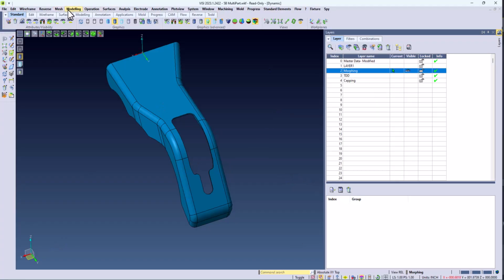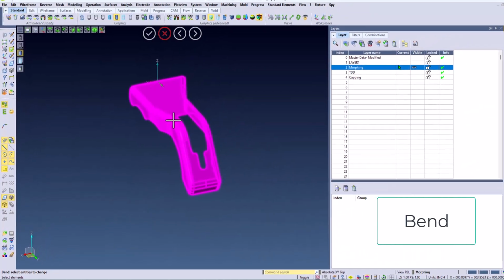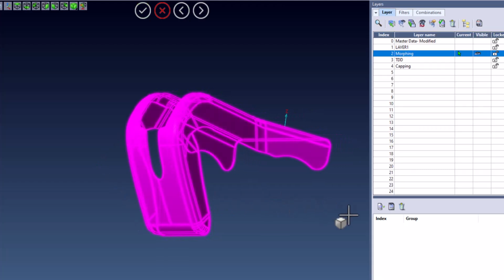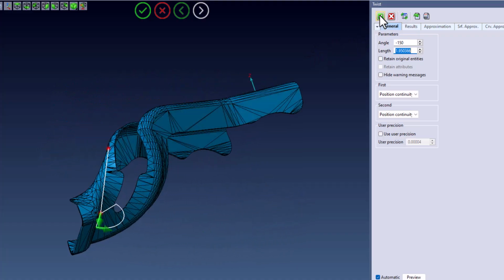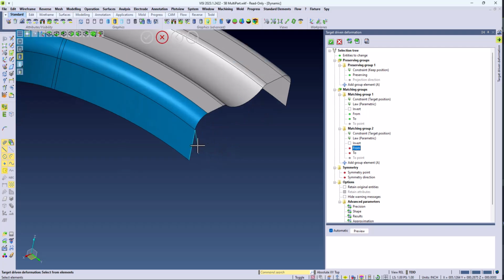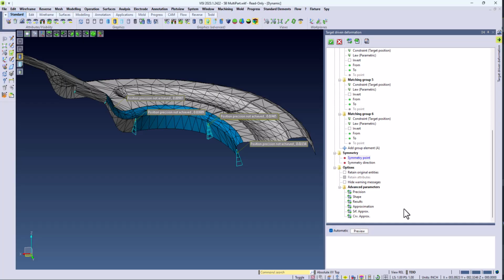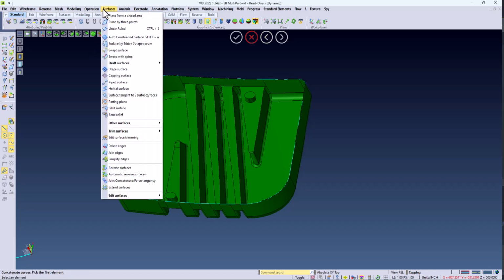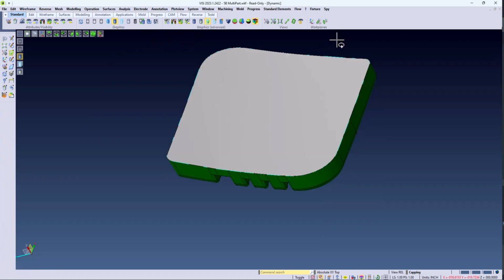VISI Morphing (TDD)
The morphing command in VISI is a sophisticated tool that enables precise and intuitive shape transformations using Target Driven Deformation (TDD) techniques.

It allows users to select a base shape and smoothly transition it into one or more target shapes by adjusting various morphing parameters.

Key features include weight maps for localized adjustments, constraints to preserve critical geometric features, and keyframes for animating the deformation.

This tool is handy in die and mold design, product refinement, and ensuring part fitment, enhancing both the accuracy and quality of the final product.